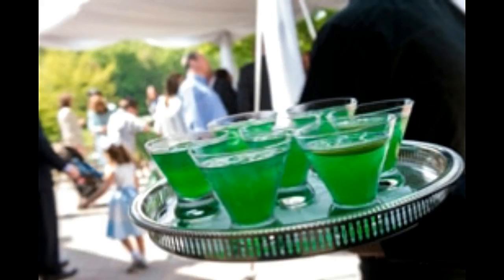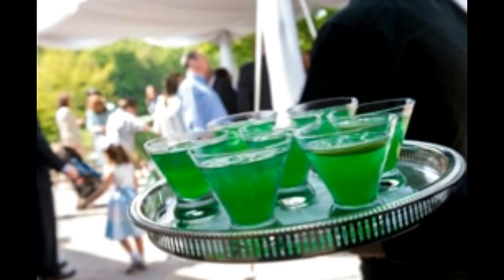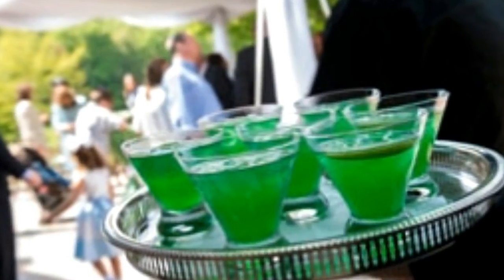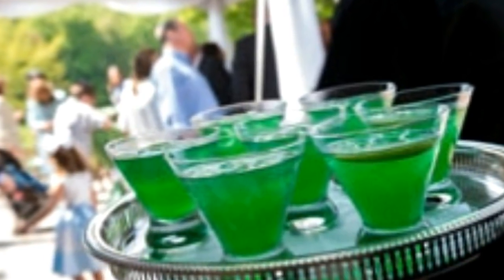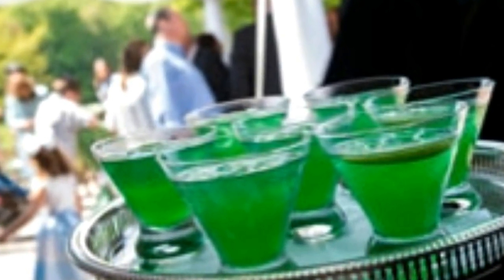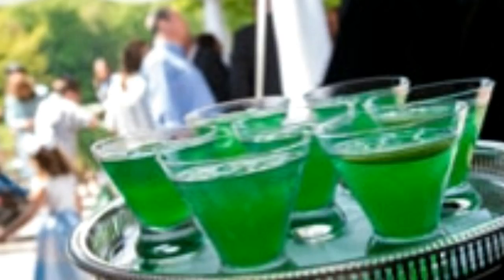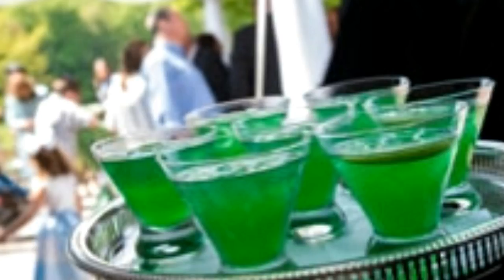Here's How to Make Uber cool and Lip smacking Incredible Hulk Drink